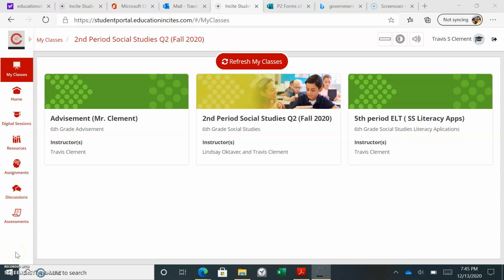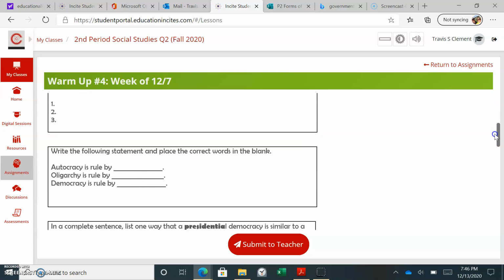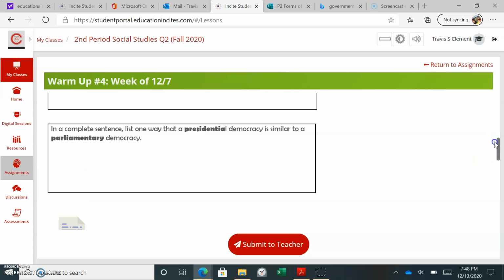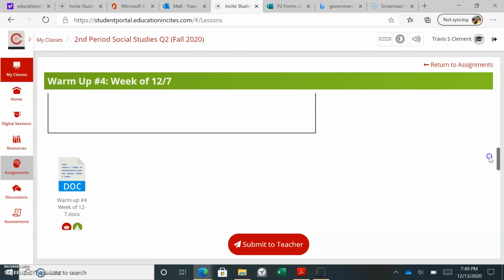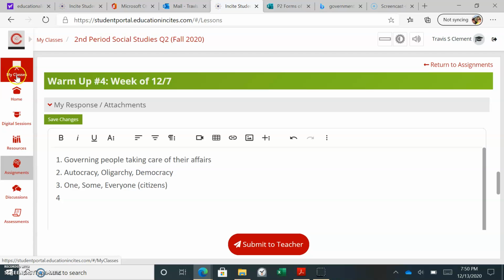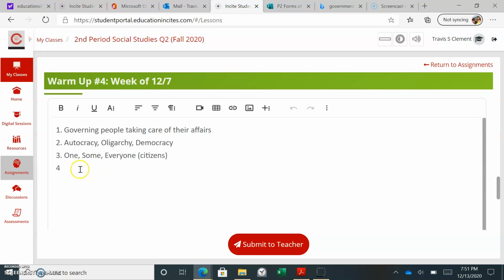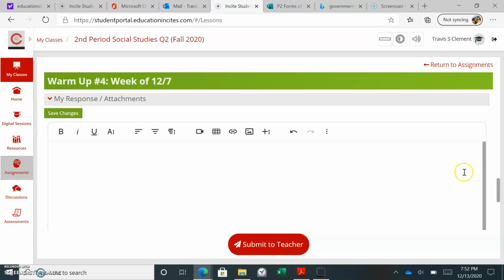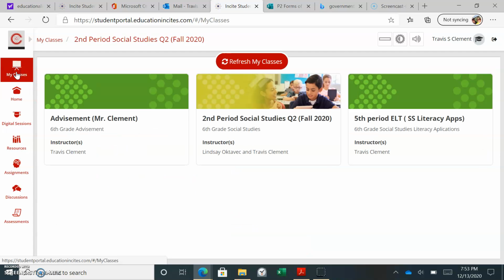Save and Submit assignments